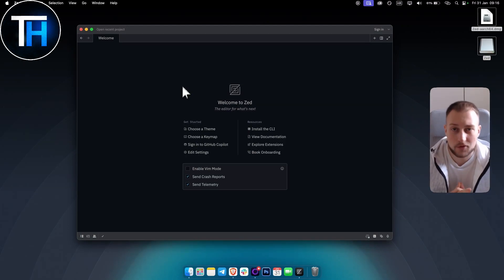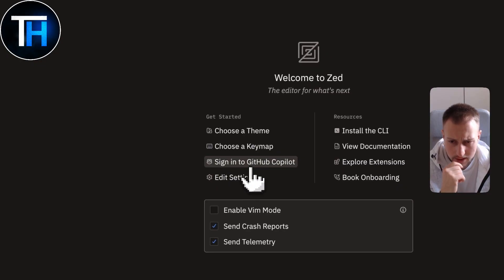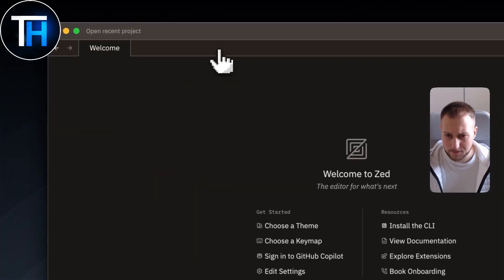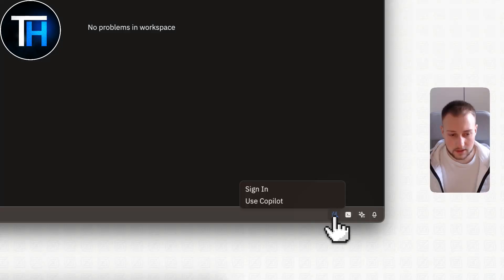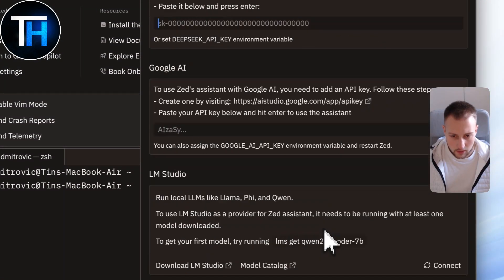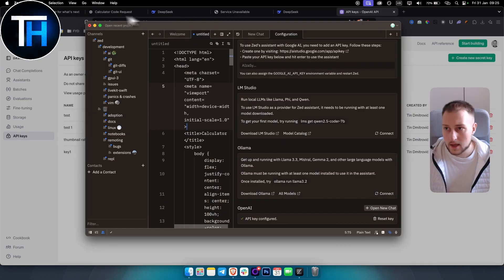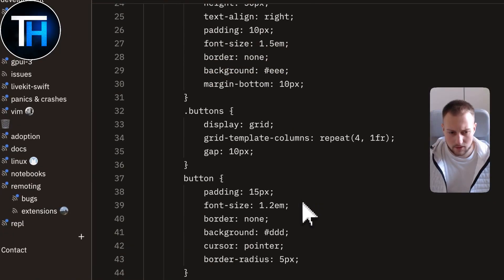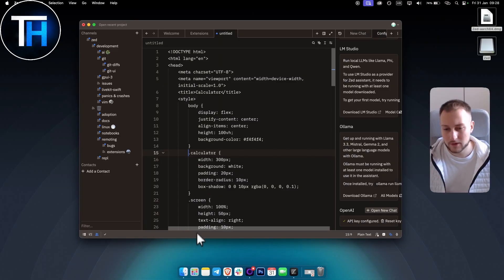Zed Text Editor Tutorial - Fastest AI Coding Editor?